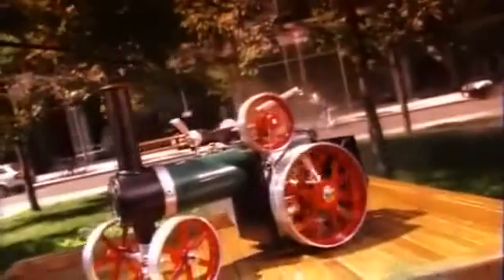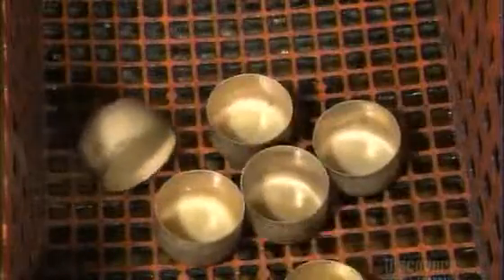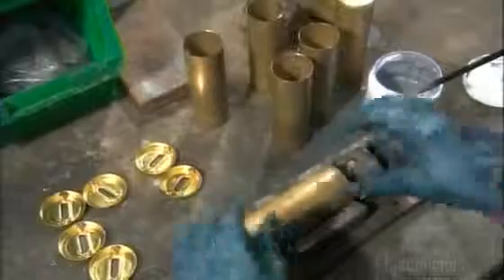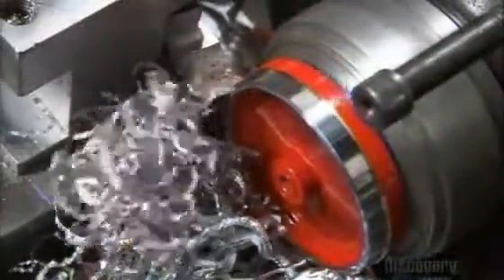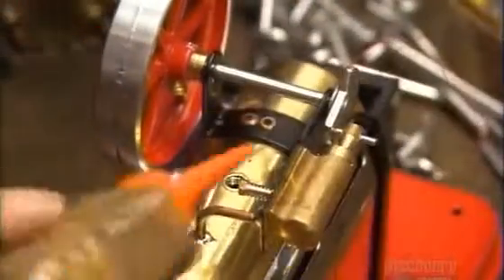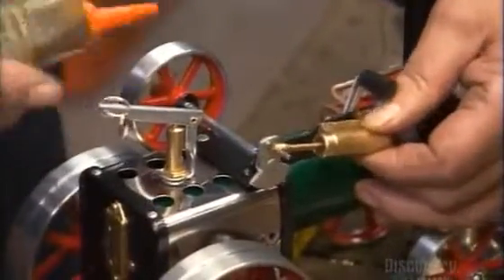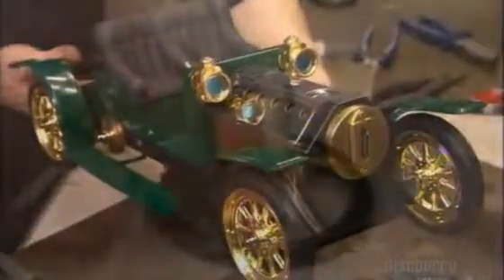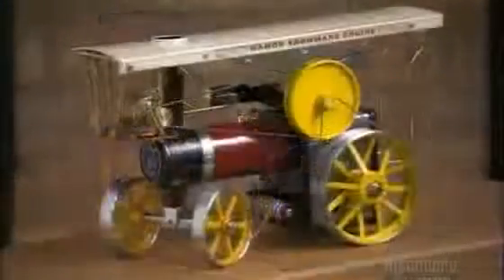How to make Steam Powered Models {www downloadshiva com}